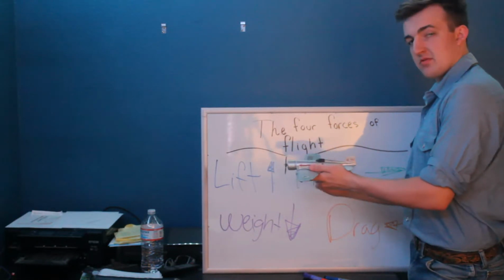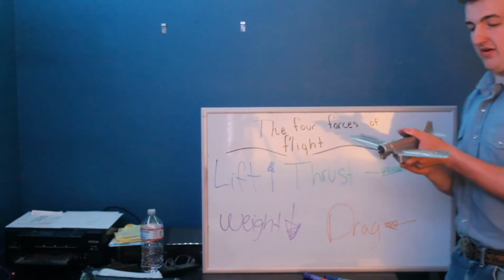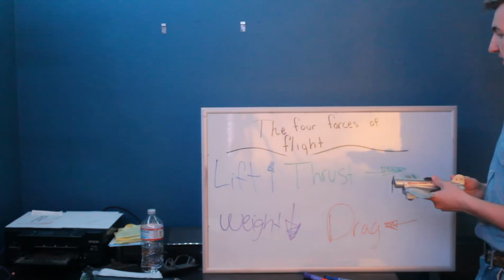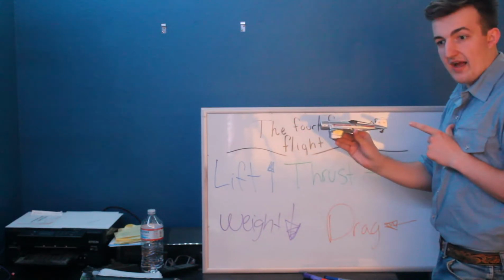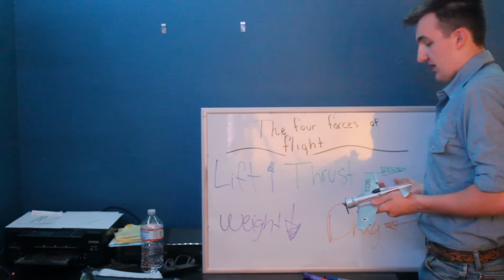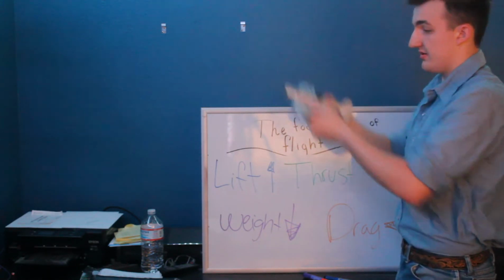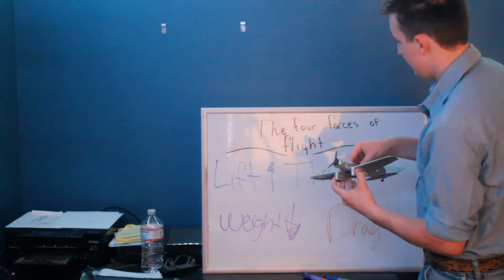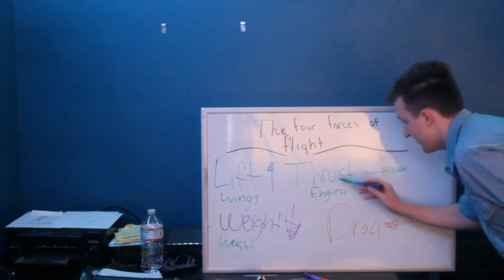The 4 Forces of Flight Video Presentation Caleb Stewart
This is my video presentation about the four forces of flight for Liberty University